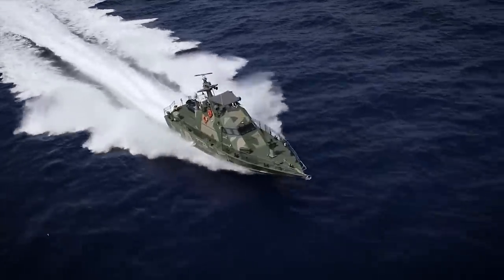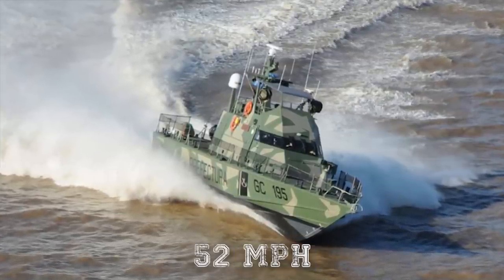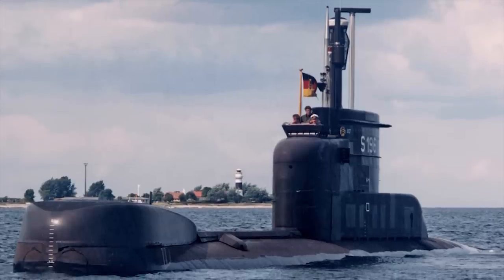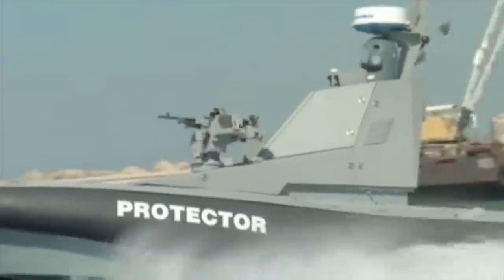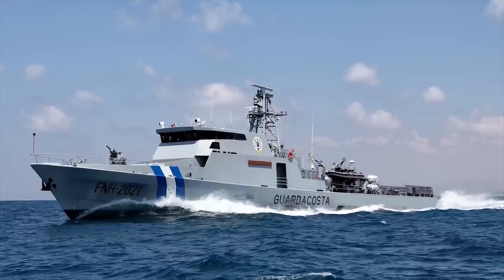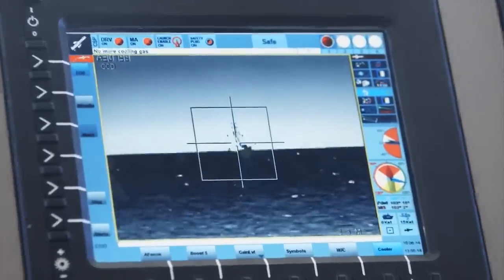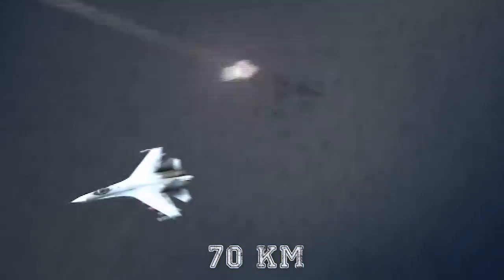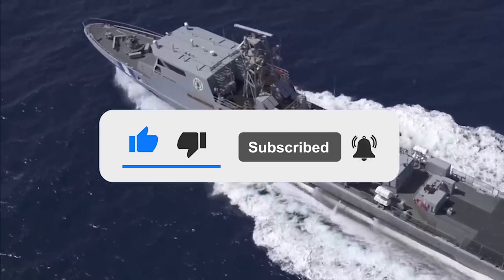New ISRAELI Powerful Corvette Is Ready For Action!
The Israeli Navy fleet is composed of a variety of vessels, including submarines, missile boats, corvettes, and patrol boats. The backbone of the fleet is the Dolphin-class submarines, which are equipped with advanced weapons systems and can operate at great depths for extended periods of time. The Sa'ar 6 corvettes, which were recently introduced into service, are armed with the latest missile defense systems and provide enhanced capabilities for protecting Israel's offshore natural gas fields. The Israeli Navy also operates a fleet of missile boats and patrol boats, which are used for coastal defense, anti-smuggling operations, and maintaining security in Israeli territorial waters. Overall, the Israeli Navy is a key component of Israel's military capability and plays a critical role in maintaining the country's security. Today we will show you the 8 best vessels and submarines of the Israeli Navy.